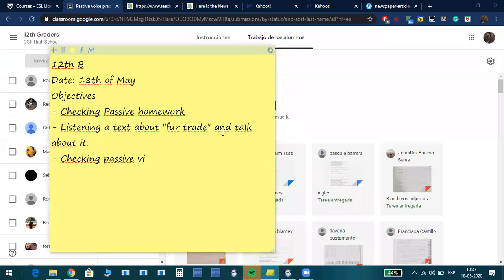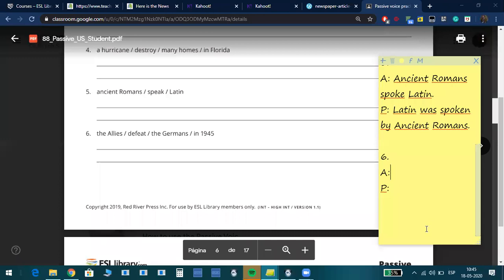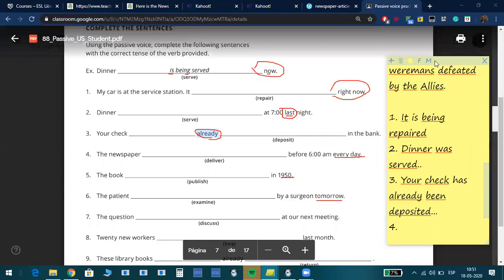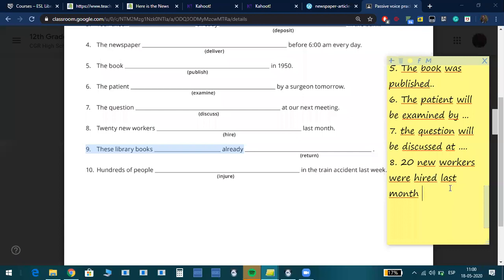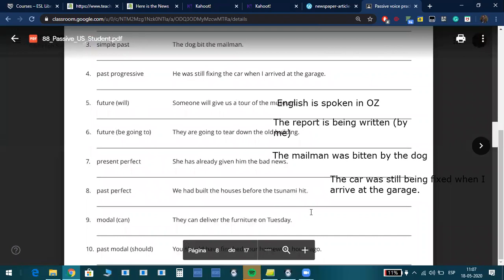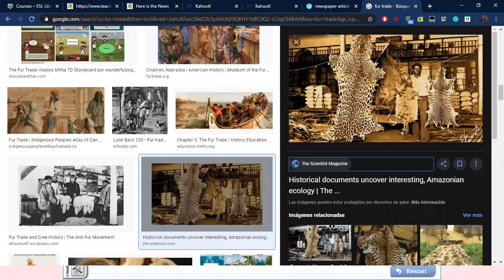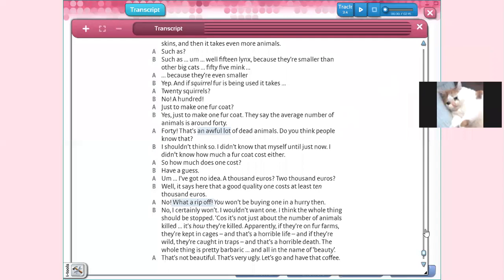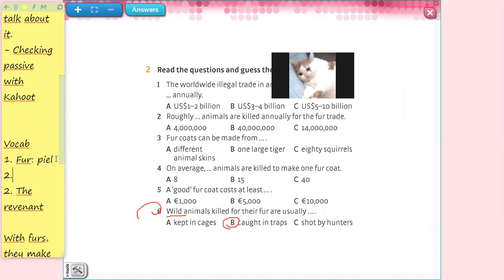12th B / Unit 2: Crocodile man / Passive revision